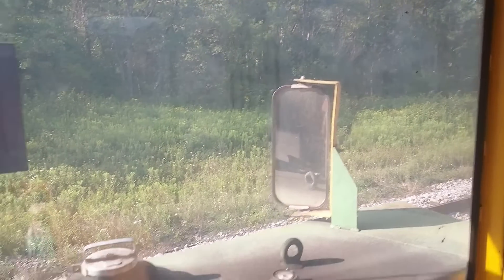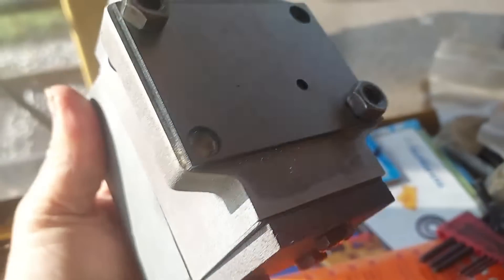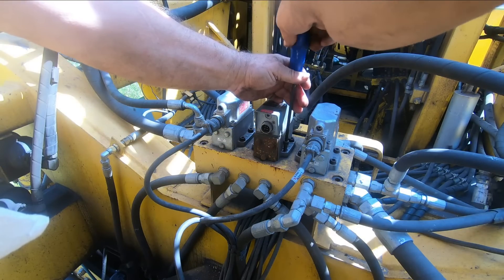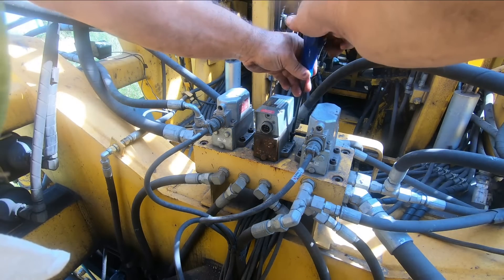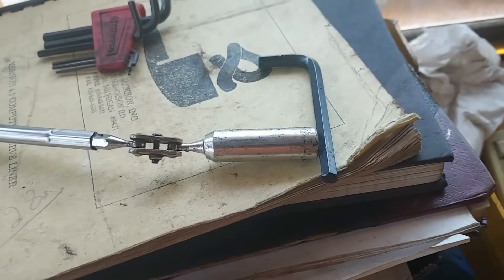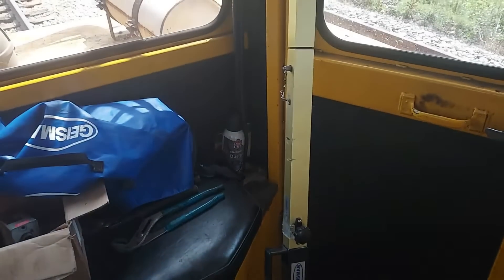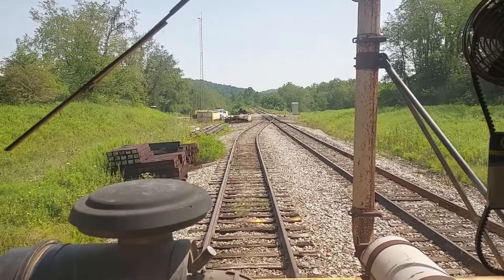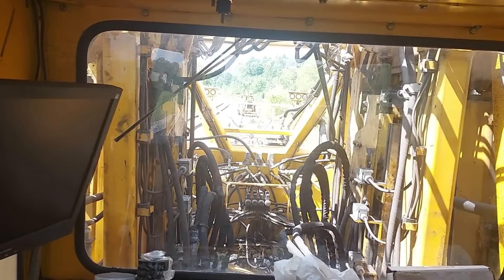I Can't Tamp - Servo Valve went Bad on my Tamper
We gonna change out the servo valve on my Jackson 6700 Tamper
today. Servo valves are controlled by the electrical system on the tamper
and then supply oil to the tamper jack beam which is what lifts and lines
the track. The electrical system that controls the tamping functions is
24 volts DC.